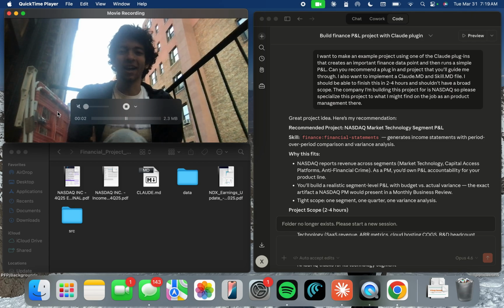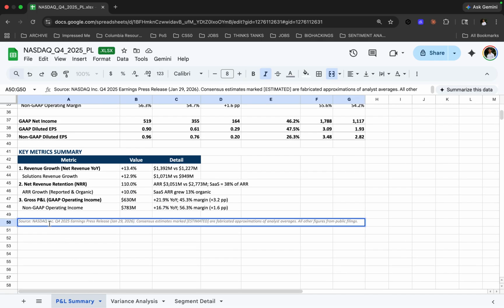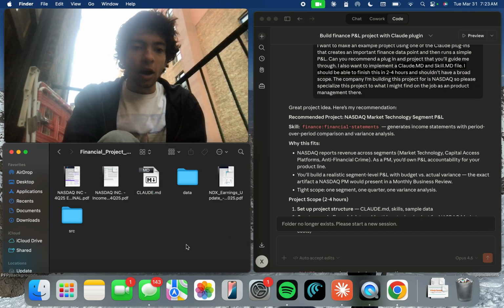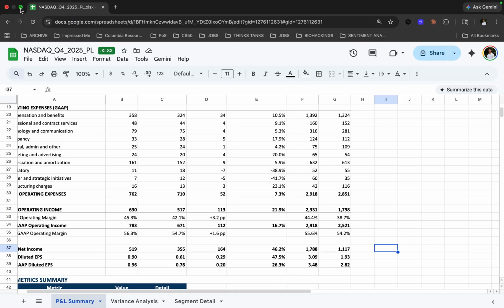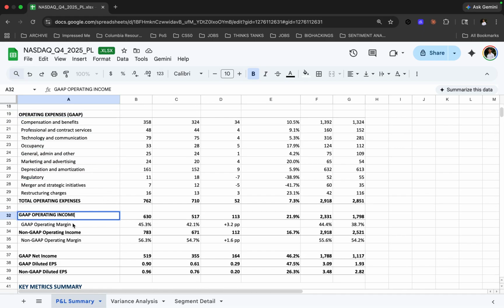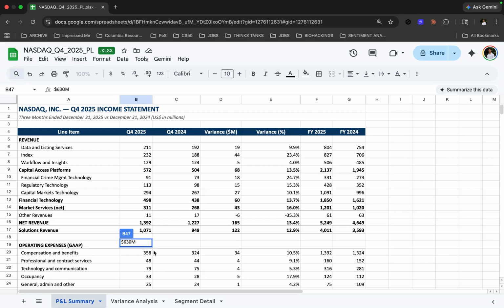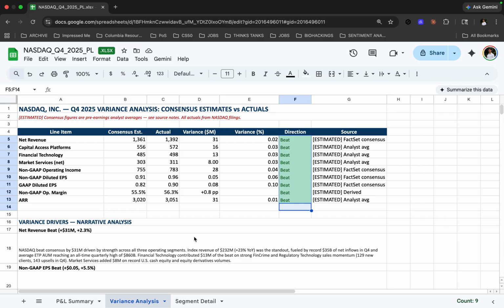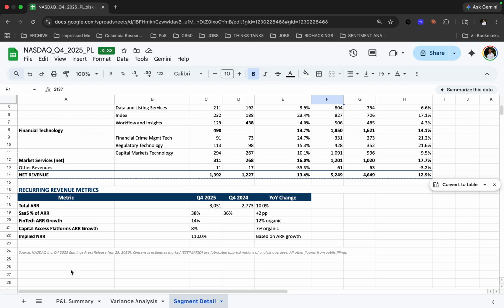NASDAQ Sample P&L + Varianca Analysis using Claude Opus 4 6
Hi! I'm sharing my portfolio of cool things I'm building with AI. Claude's plug-in's are really neat try them out! I don't have a great use case for developing a Skill.md yet but looking forward to playing around with that and actually using the Claude.MD properly to save some precious tokens.

Next, I'm trying to run a sentiment analysis on the Hugging Face MASK-benchmark dataset to disentangles honesty from accuracy in LLM responses and output it as a percent. I'm wondering if there's a critical inflection point that can be numerical represented? Either way, putting Opus to work for some longer & more technical projects!